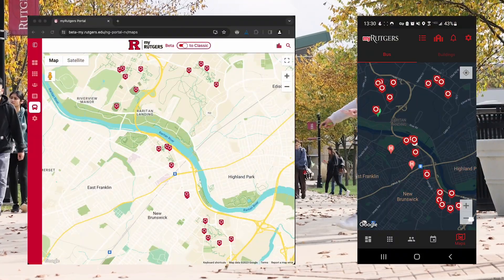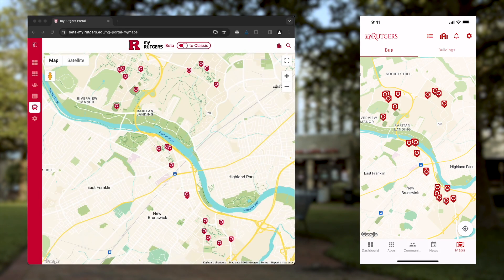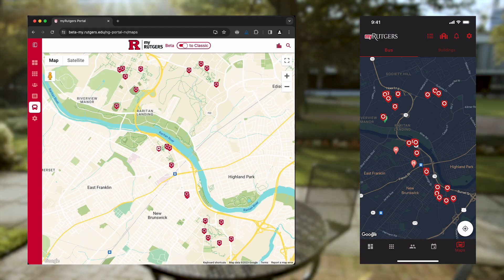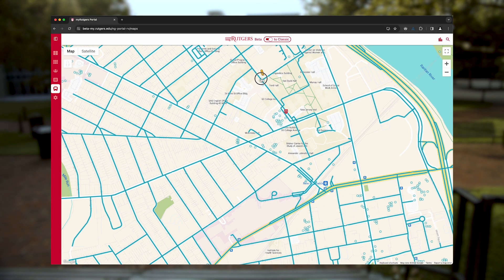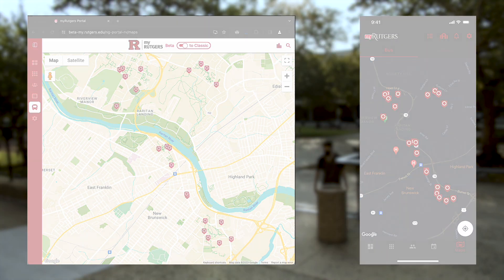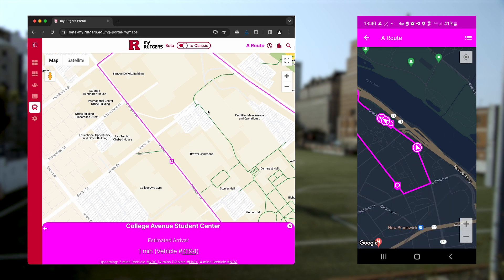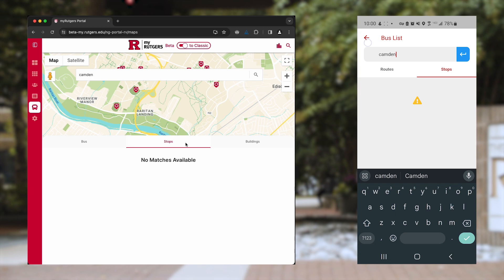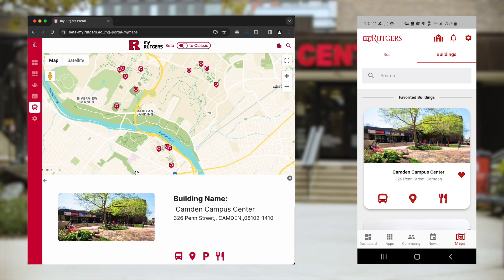my Maps overview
An overview of all features available within my Maps.